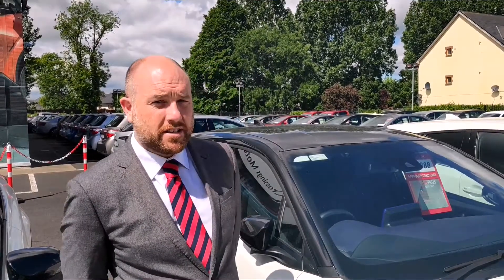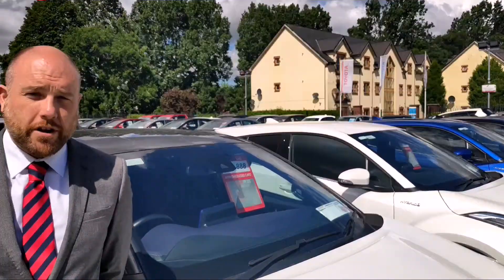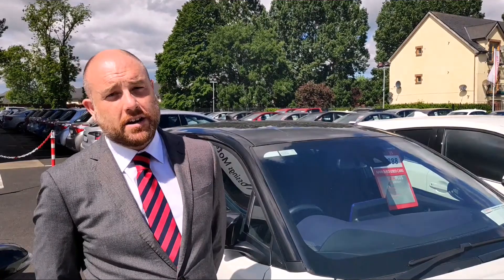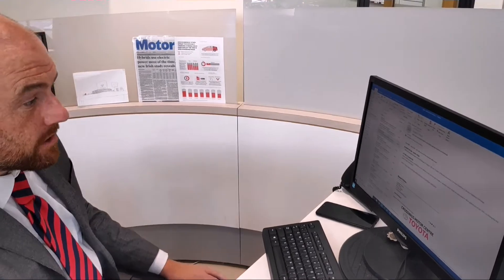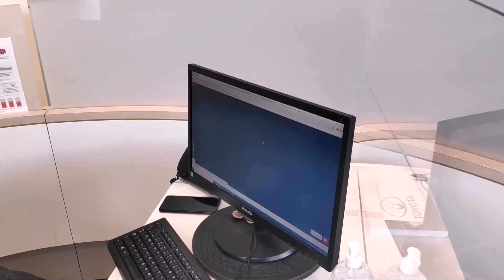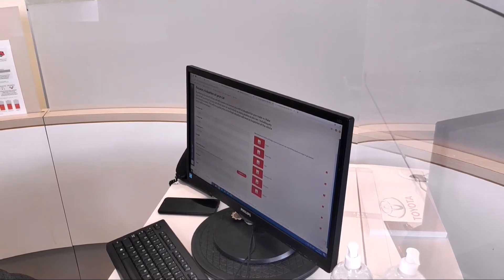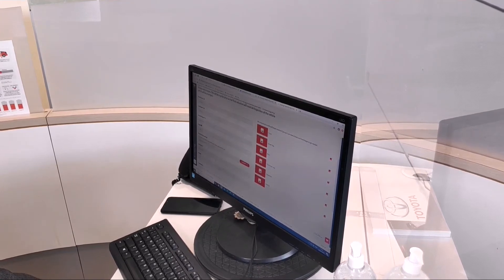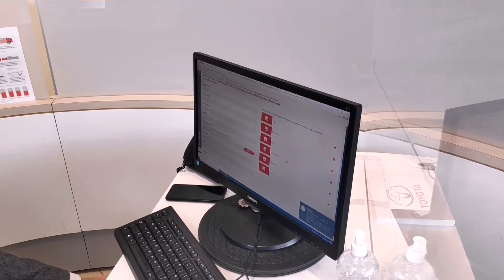Trade In Valuation - How to use our new Website Feature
We've updated our Website and added a "Trade in Valuation" Feature - This allows you to upload images and information about your trade in and we'll get back to you ASAP with en estimate on your trade in.

You can find the application on our

Our sales executives are here Monay - Friday from 8.30-6pm and on Saturday from 9-5pm.
Give us a call on 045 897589 to find out more or talk to our team on our Live Chat feature n our website.

Crossings Toyota Naas is a family owned business in the motor trade for over 60 years. As Kildare’s only authorised Toyota Sales and Service agent, we are committed to exceeding expectations through our friendly, expertly trained staff and exceptional customer service at a fair and transparent price. All our cars come with a Toyota Plus Warranty, are fully serviced & undergo a complete and detailed 100-point check before they are sold.